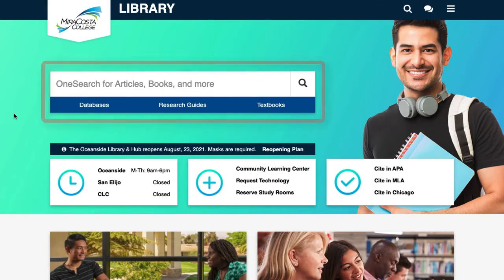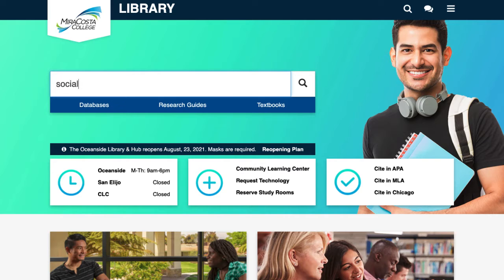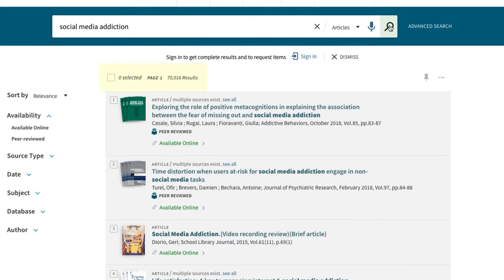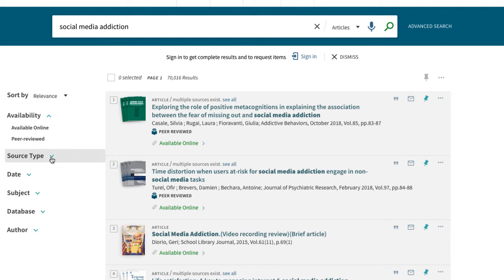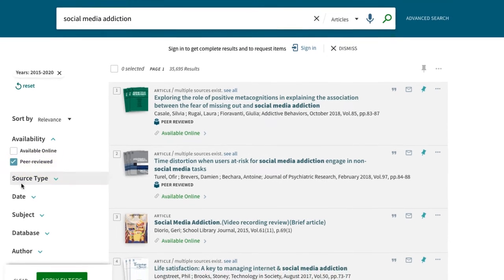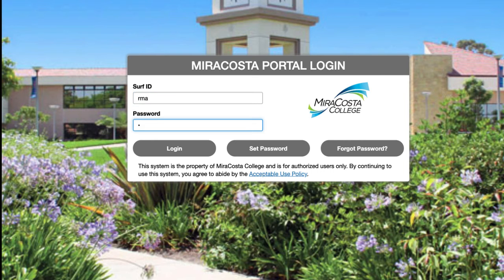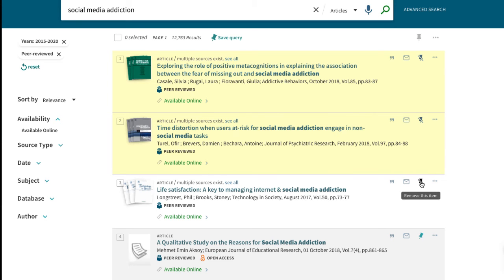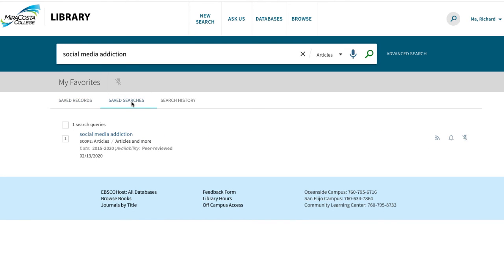Using OneSearch to Find Articles